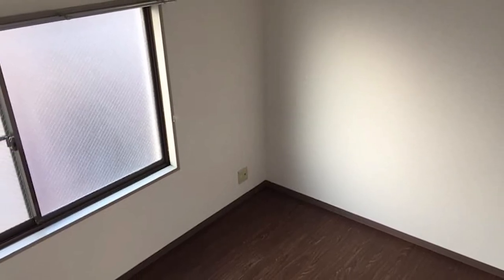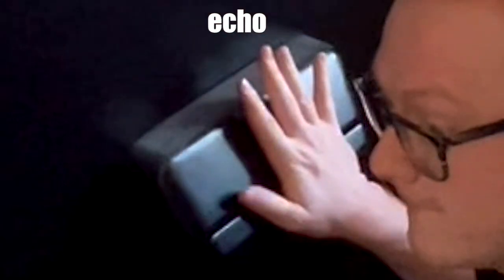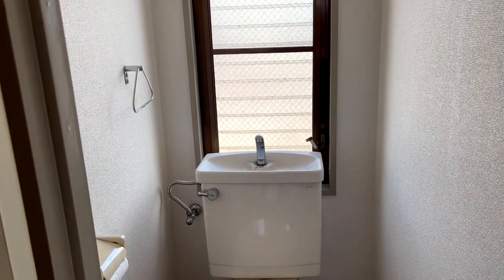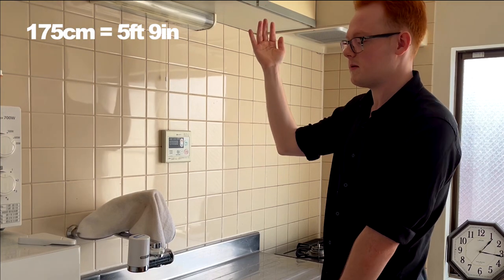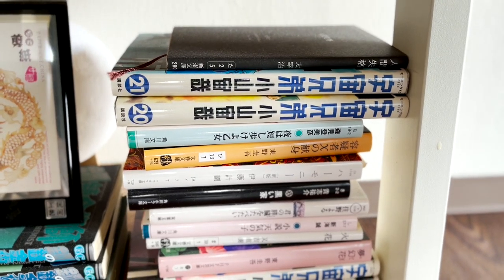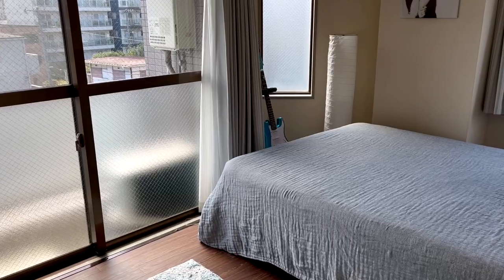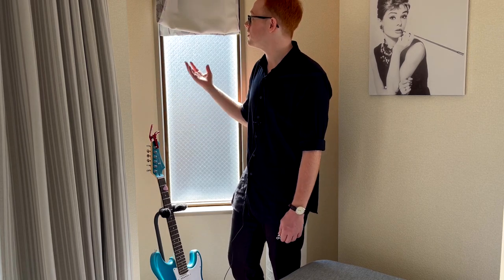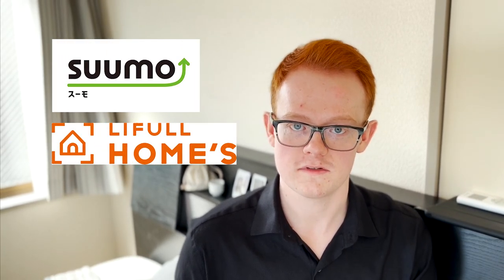Inside a $600 Japanese Apartment in Tokyo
Japan is an amazing country to visit, but what about to live in? Is it expensive? Well, in this video you'll get to see a first hand look at what the inside of a $600 a month Tokyo apartment looks like!

My Gear:
Camera: All footage was filmed on an iPhone 13.
Editing Software: Adobe Premiere Pro